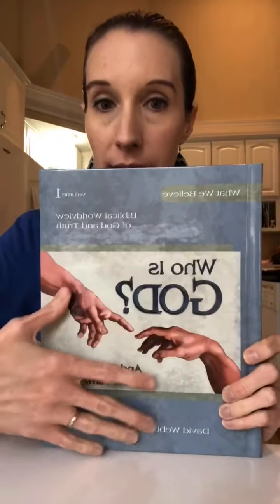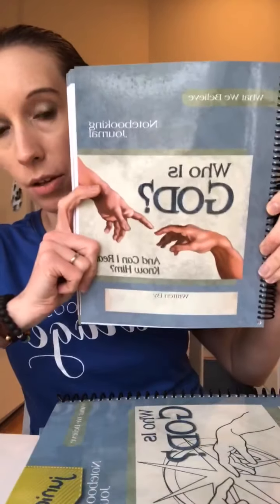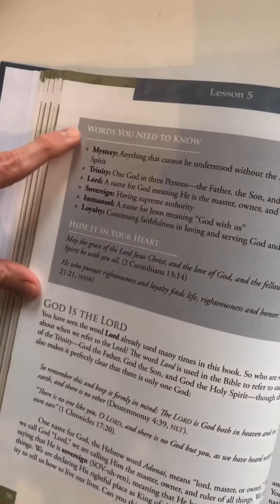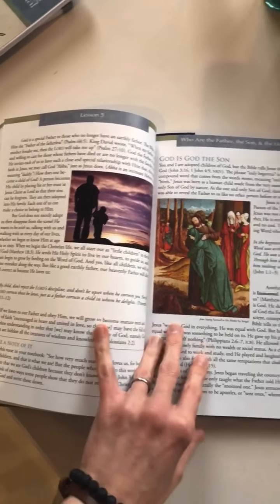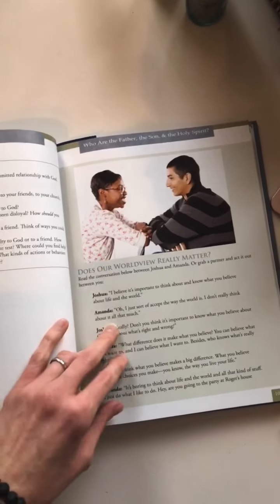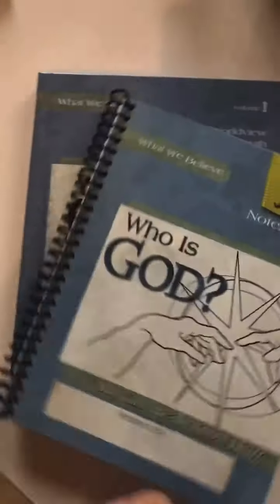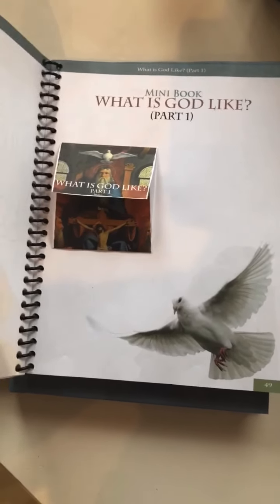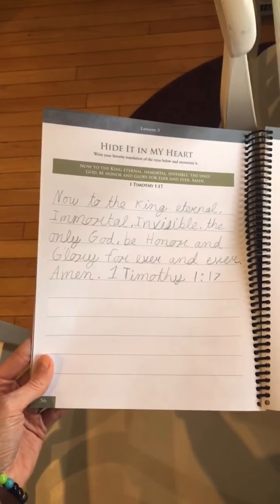Apologia Bible Curriculum Review: Who is God? {I use with our 11, 8, 6, and 4 year old)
Indescribable Devotional
How Great is Our God Devotional